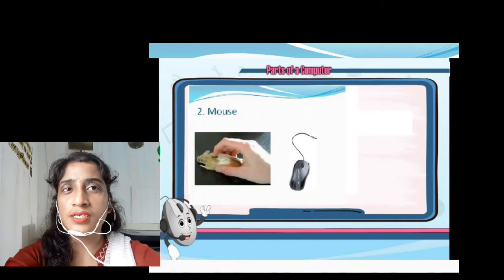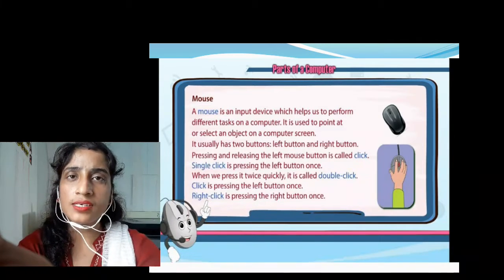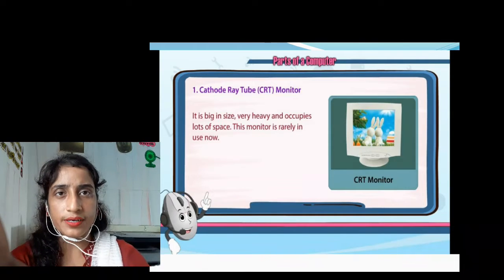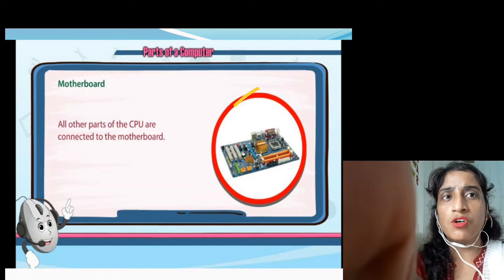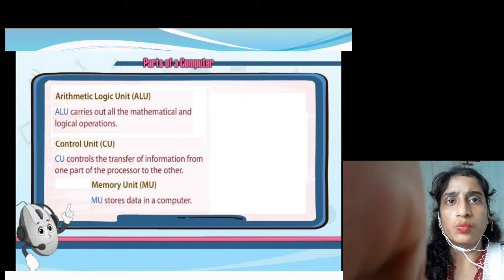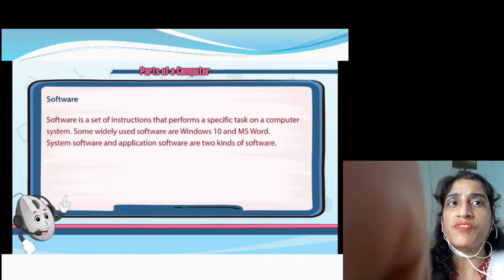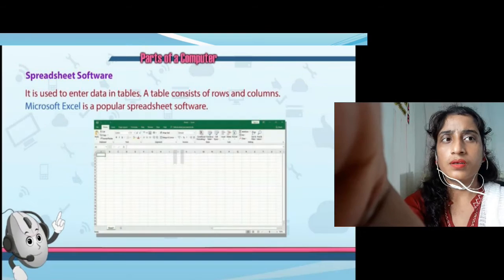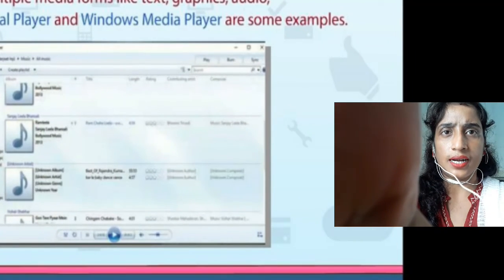Class - 3rd Computer Ch - 2 (Day - 2)